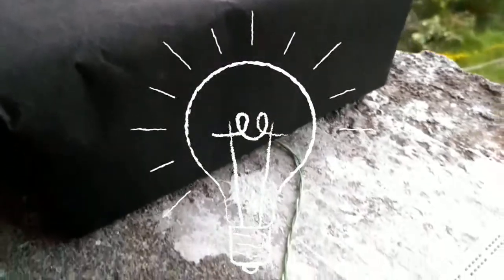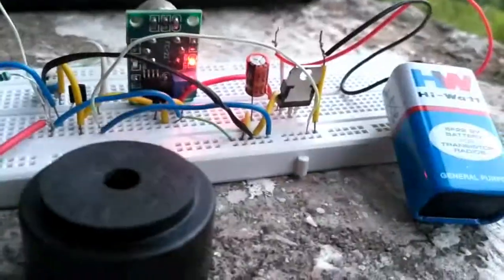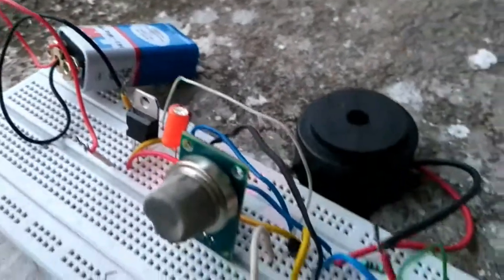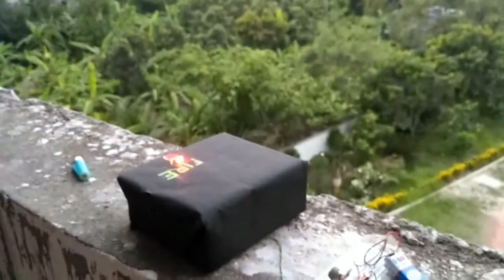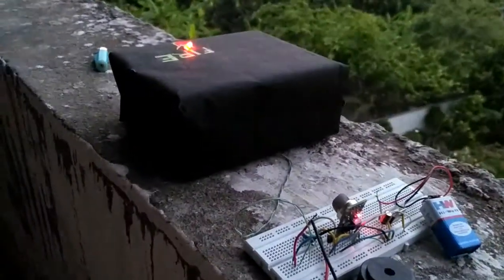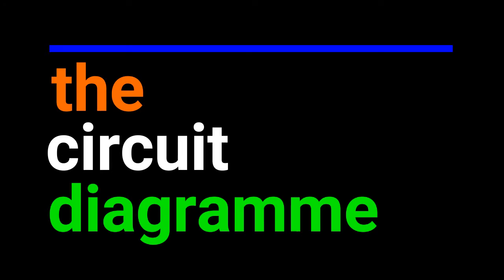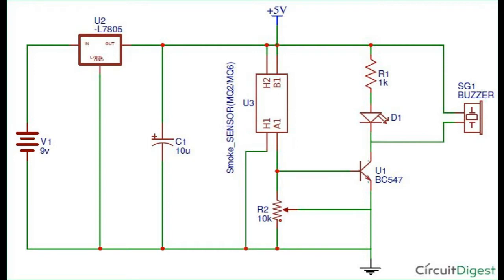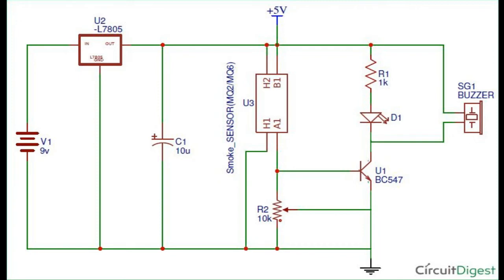smoke Detector Circuit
HELLO GUYS!!
welcome to TC..

Today in this video i will show you the basic concept of smoke detector circuit using mq2 sensor and how to construct it in reference with the circuit diagramme provided.

COMPONENTS REQUIRED
1. 9v battery

2. lm-7805 transistor

3. mq-2 smoke sensor

4.buzzer

5. 4 volts led

6.breadboard potentiometer (10k)

7.capacitor 10 microfarad

8.resistor 1k

9.connecting wires

10. bread board

PLEASE  WATCH IT TILL THE END.

hope you guys have LIKED the video and if you are satisfied with it PLEASE SHARE IT.